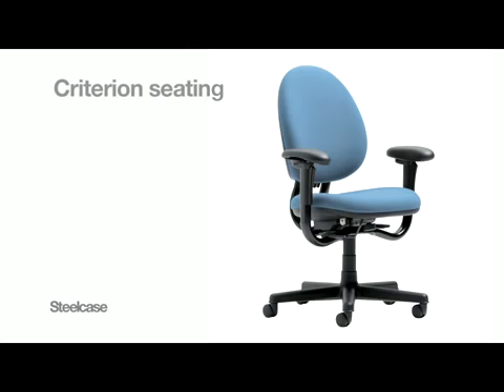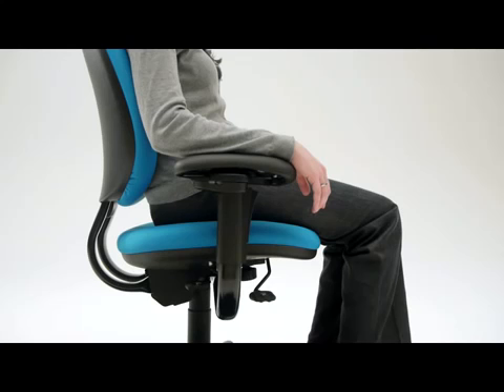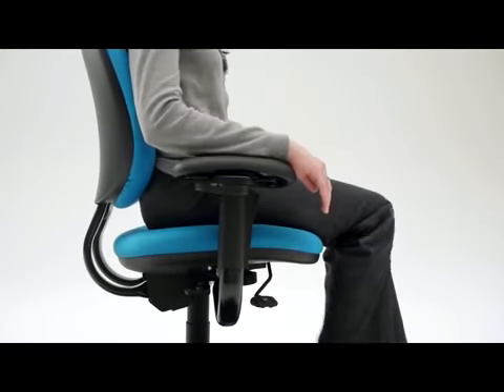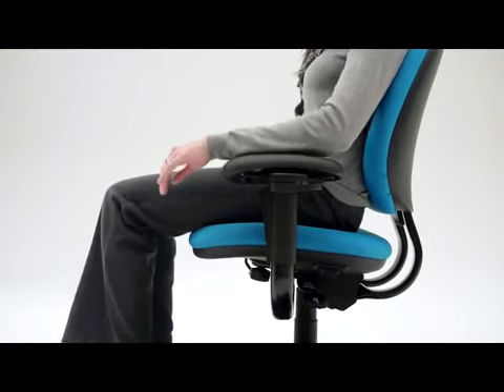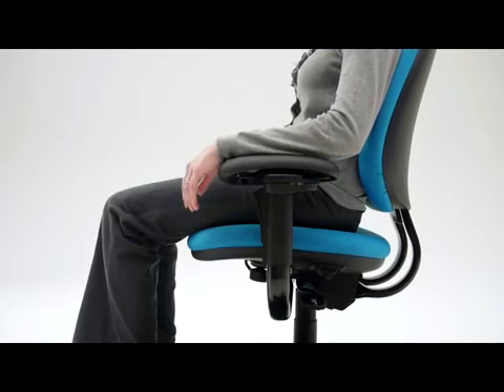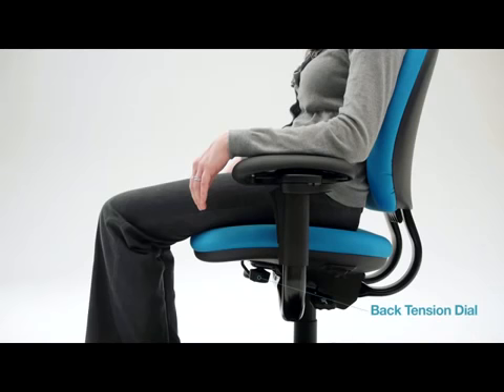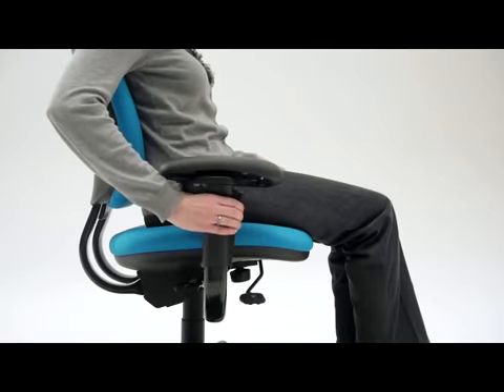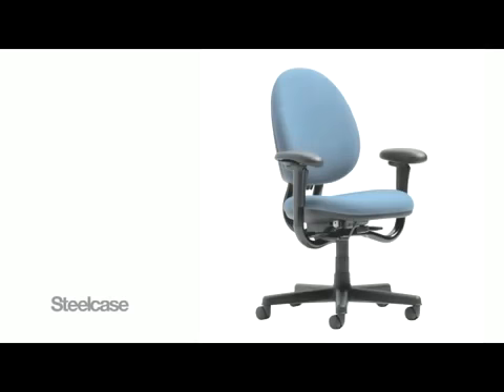Criterion chair adjustability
Criterion chair   adjustability, Criterion chair   adjustability